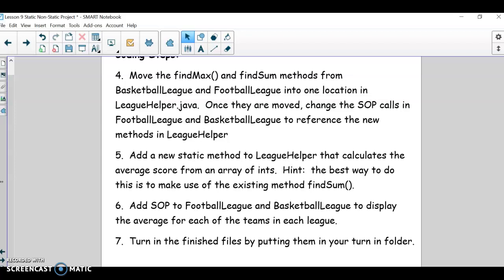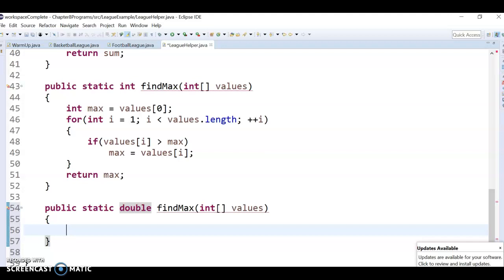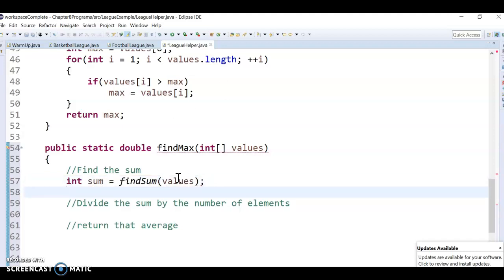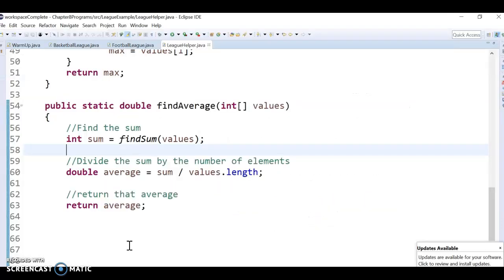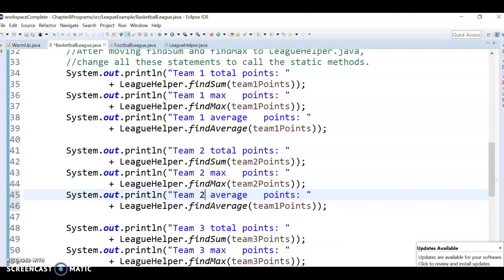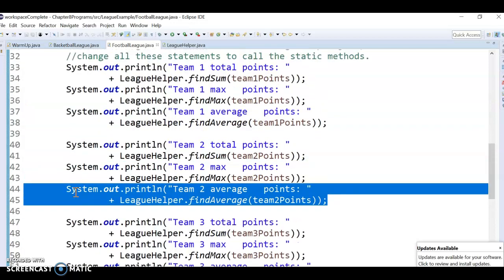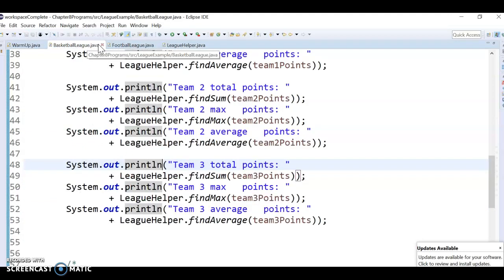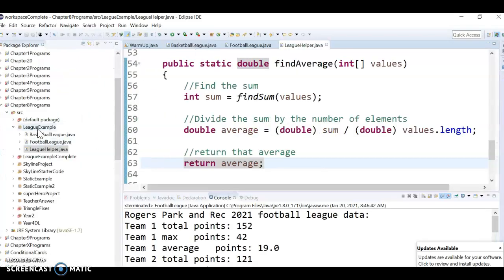Static Non-Static programming example part 2